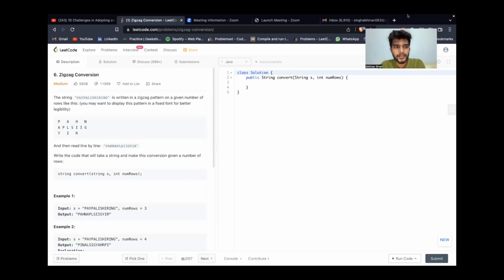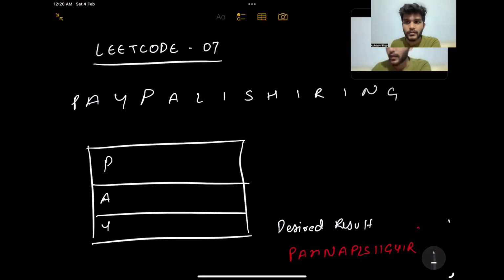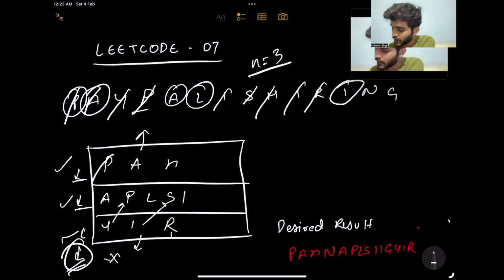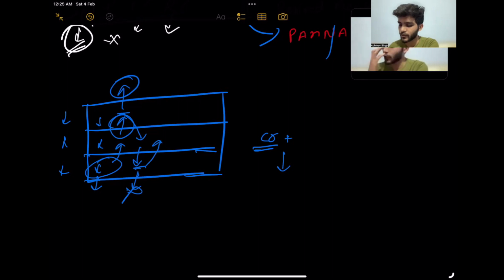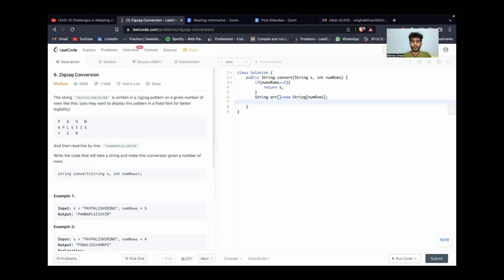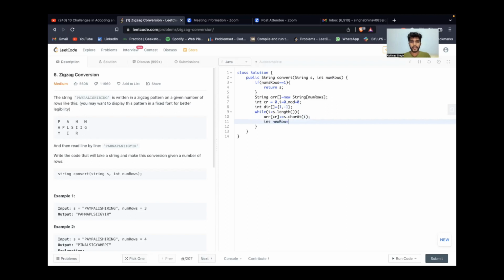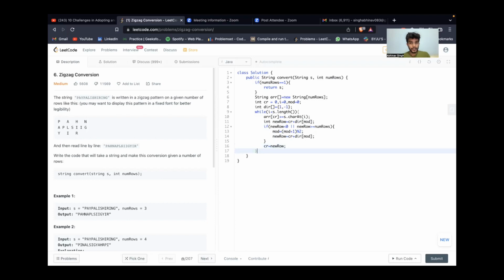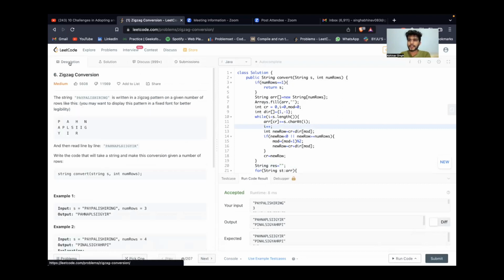Leetcode 6 Zigzag Conversion | Java | English